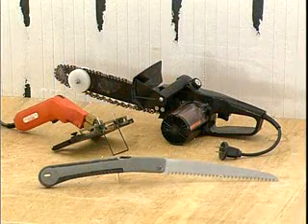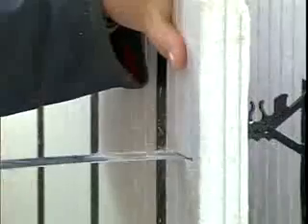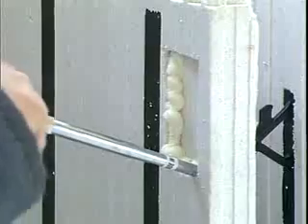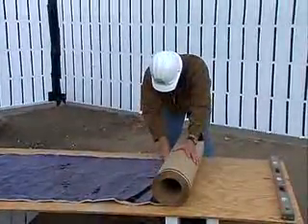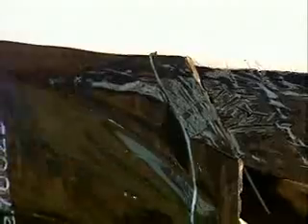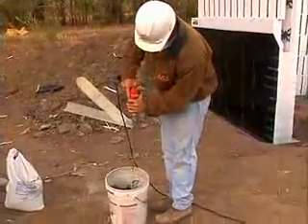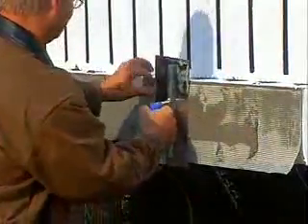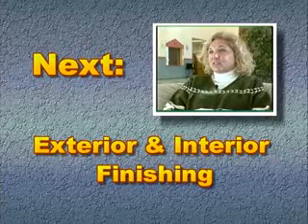ARXX Walls & Foundations - Part 9 of 10